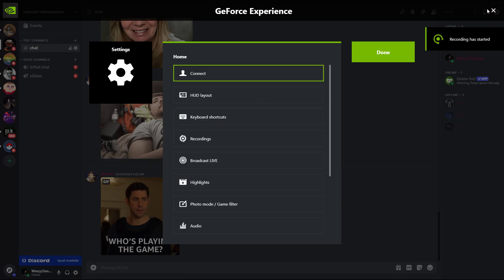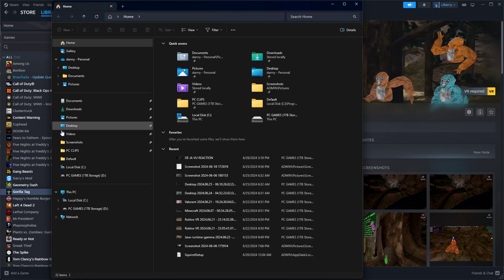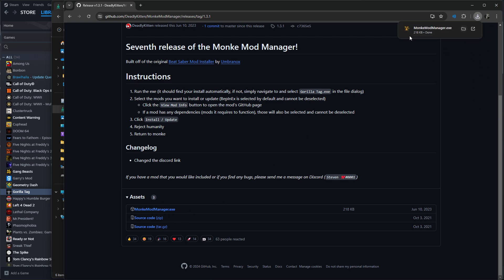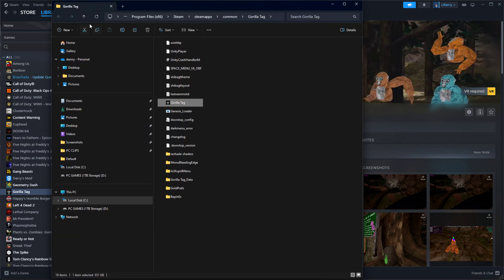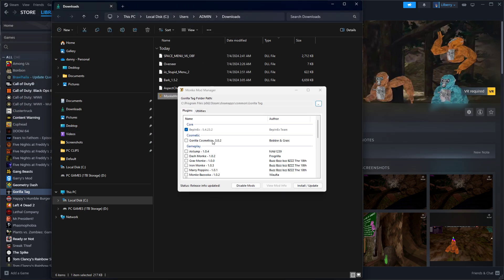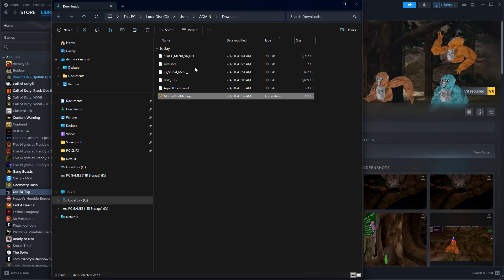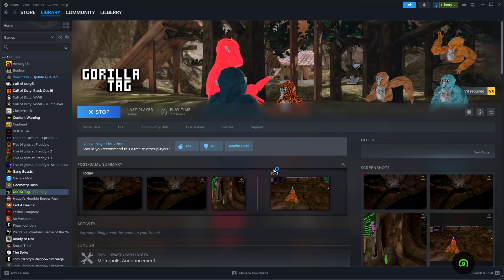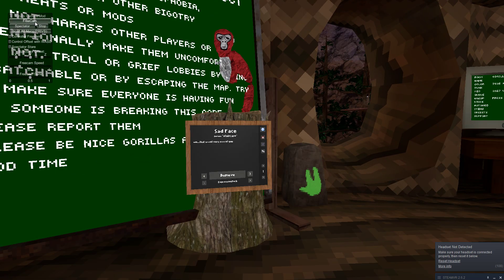GORILLA TAG MODS | 2024 TUT